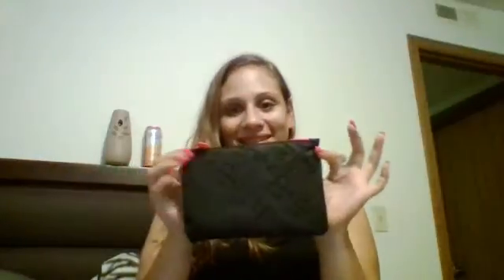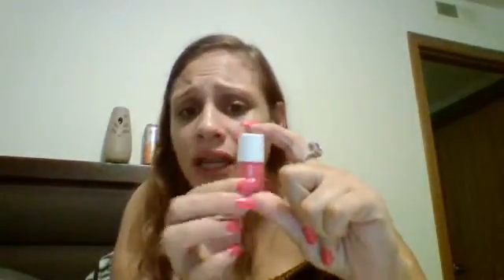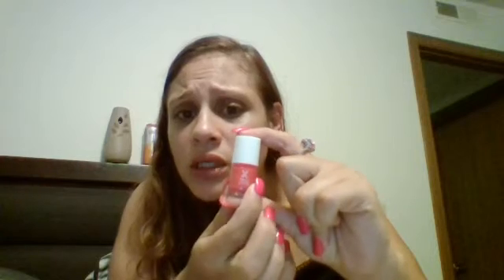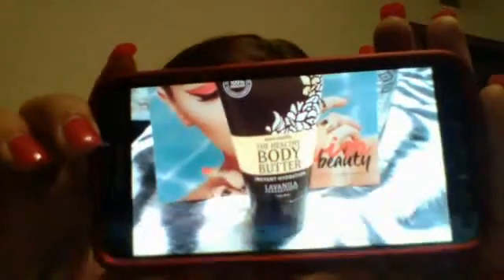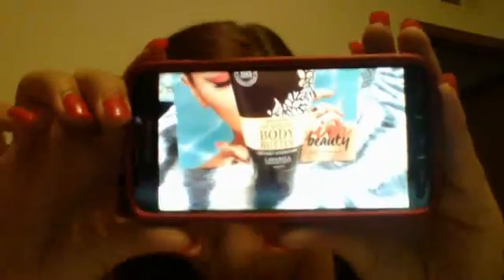June 2015 Ipsy Glam Bag |Unbagging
Unbagging of my Ipsy Glam Bag June 2015.